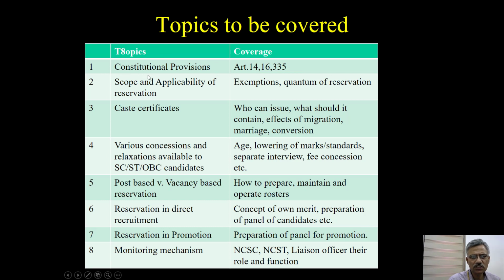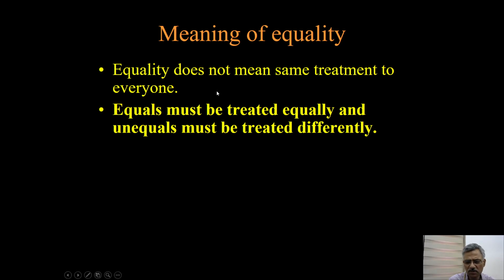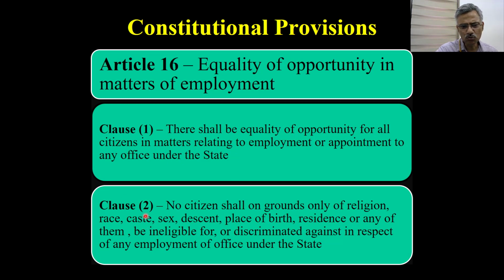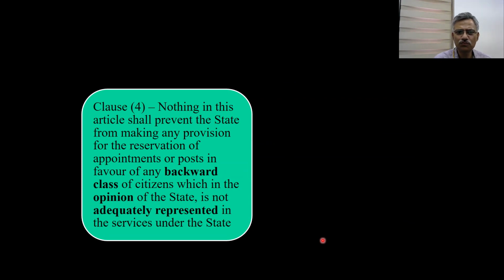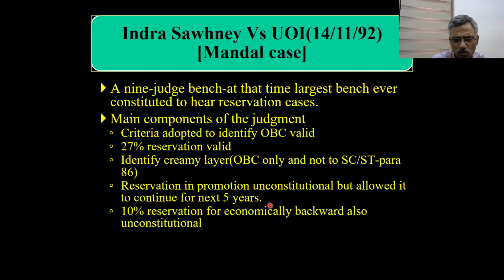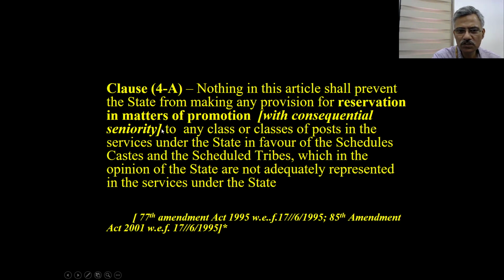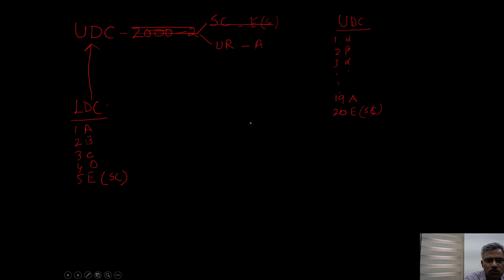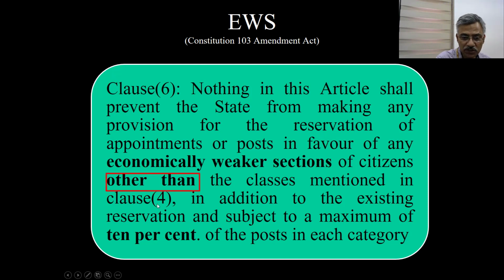lecture:01 Reservation for SC/ST/OBC/EWS-Constitutional Provisions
Reservation in Jobs in Central Government and its various CPSEs/ Autonomous bodies for the members of the Scheduled Caste, Scheduled Tribe and Other Backward classes is governed by instructions of the Government of India which  are spread over in time and space. Through a series of short videos on this subject, an attempt has been made to present to the viewers, the complex instructions in an easy to comprehend manner. The videos cover mainly the instructions of the Government of India and are meant only for the limited purpose of training. Viewers are cautioned that the videos are not meant even remotely to convey any authoritative interpretation of the instructions issued by GoI. In case of any doubt they must refer to the Government of India (Department of Personnel & Training) instructions available on its website (persmin.nic.in)